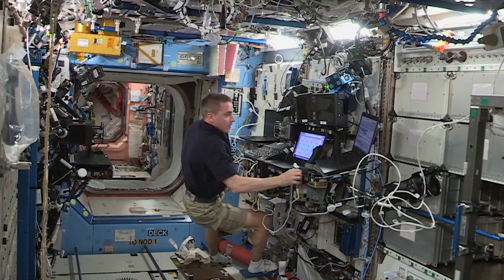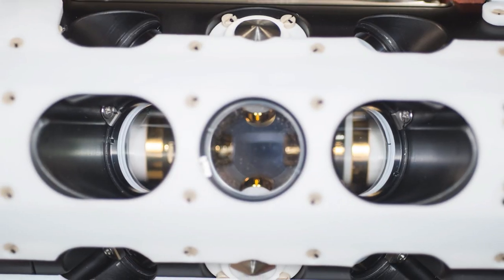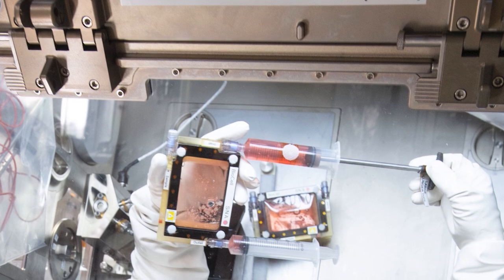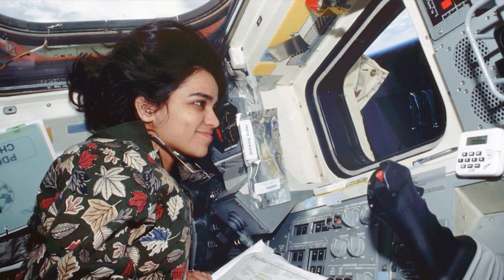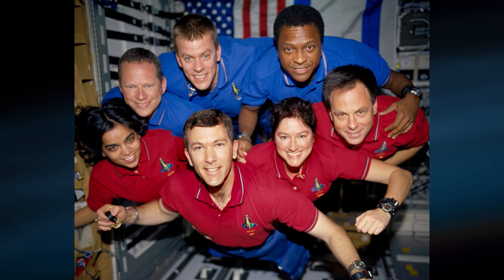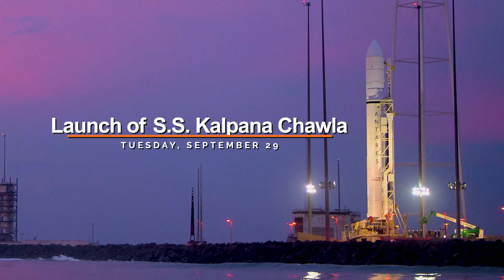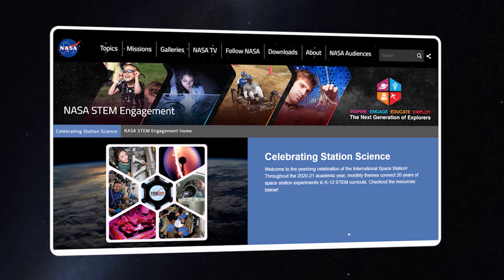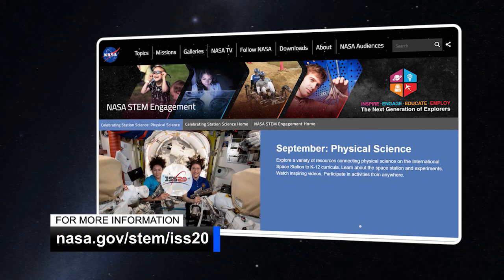Space to Ground: Honoring Kalpana: 09/18/2020